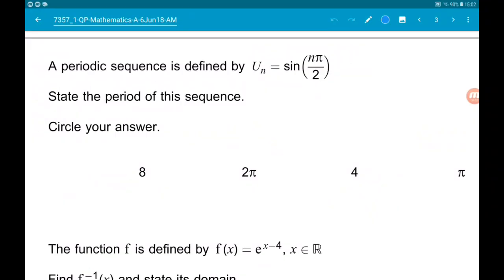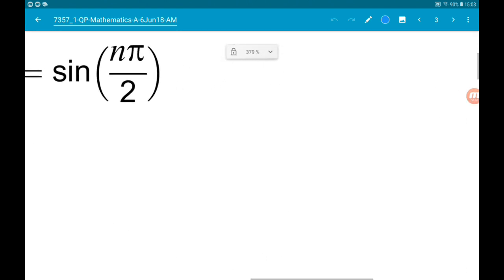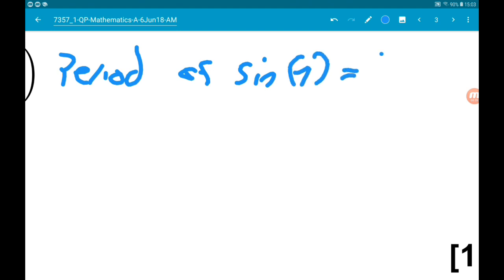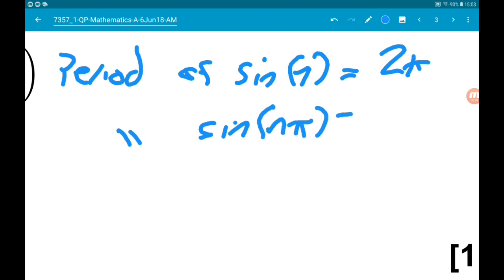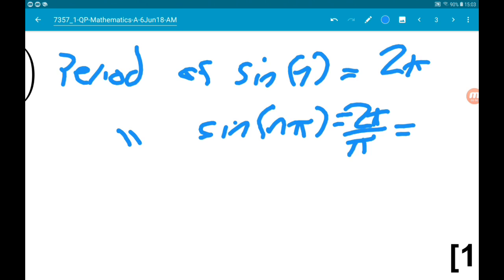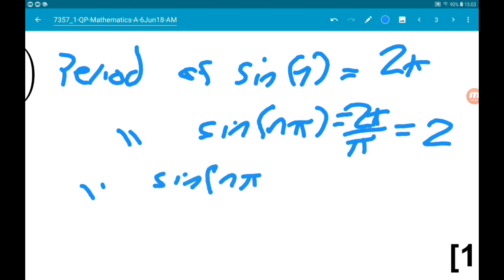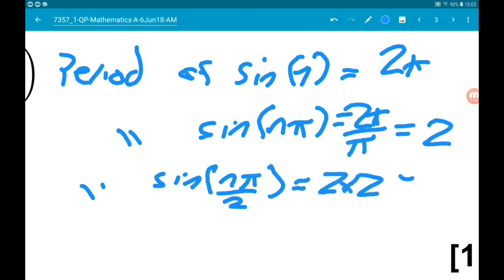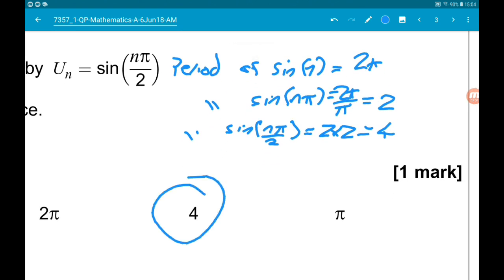NEW SPECIFICATION June 2018 AQA A Level Maths Paper 1 Walkthrough - Question 3: Periodic Sequence